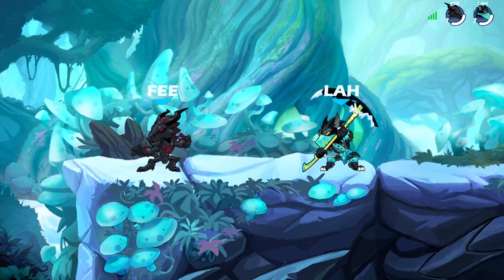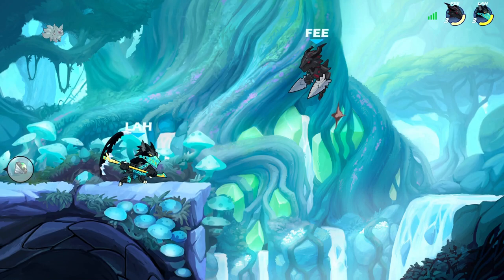How To Stop Misinputting & More Controller Tips/Settings for Brawlhalla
Going over some brawlhalla controller settings and tips such as how to stop misinputting as often